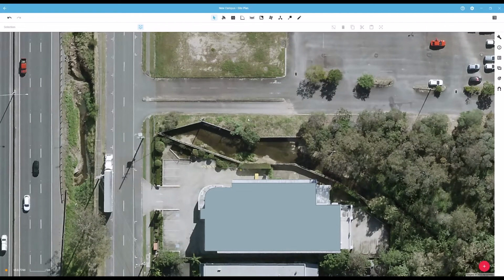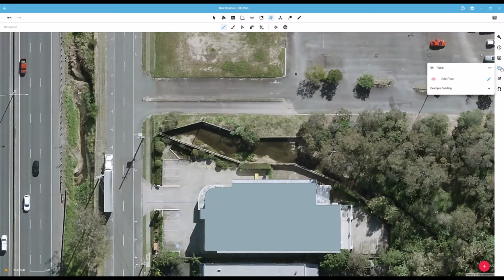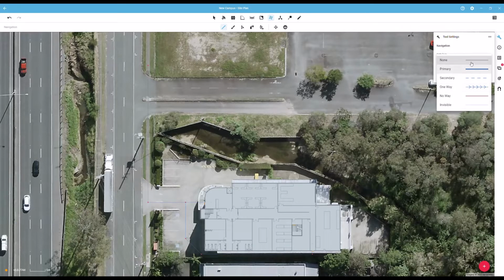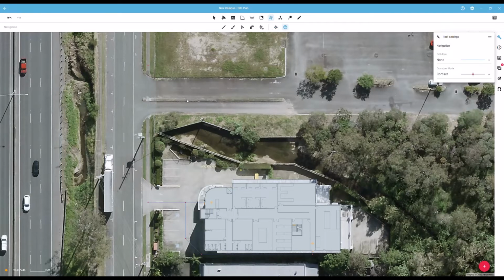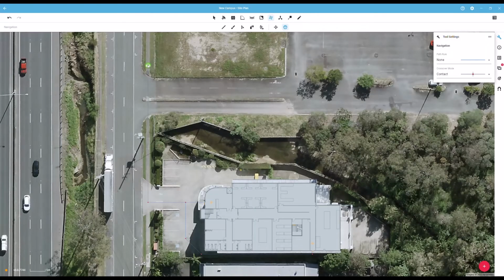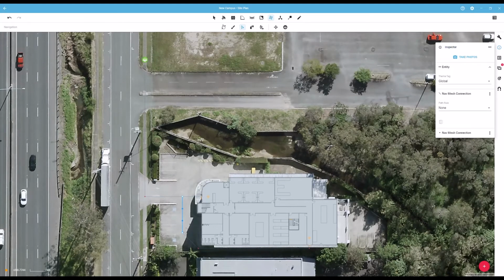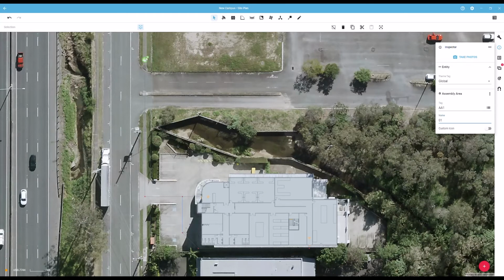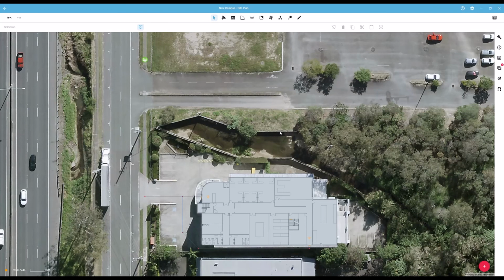Assembly Areas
0:00 Site Plan Evac Paths
0:50 Final Exit Tags
1:07 Assembly Areas